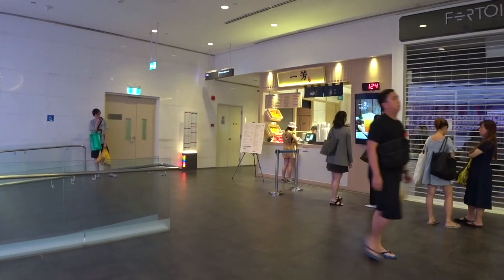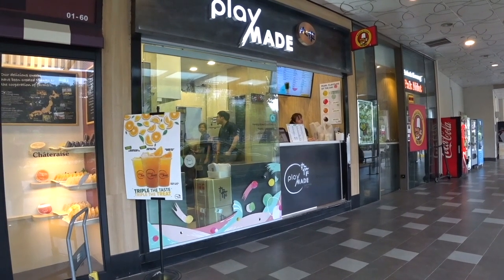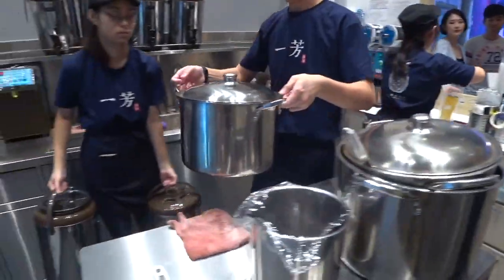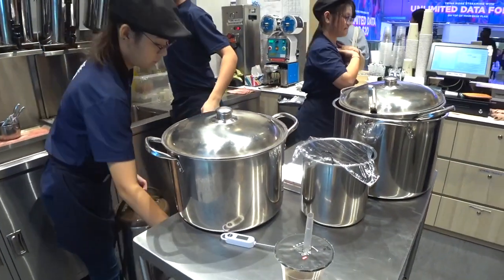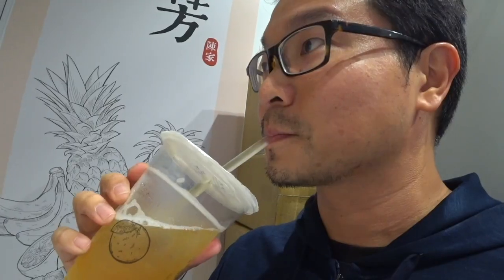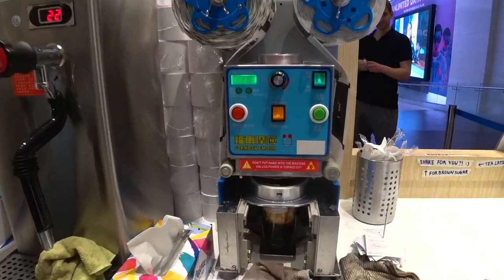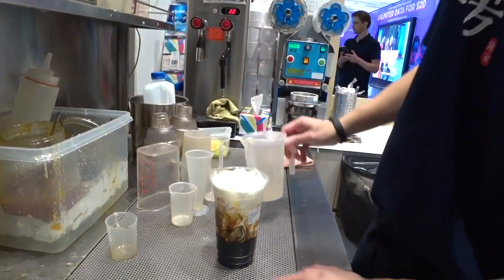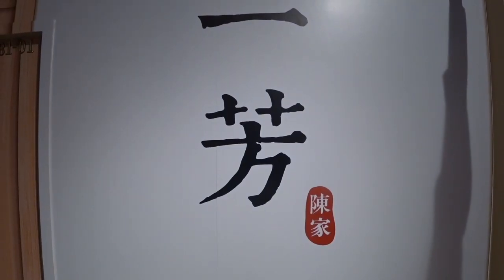How Bubble Tea is Made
* Remember to with on Closed Captions *
Fans of bubble tea... you'll love this! One of my loves in life is to find a simple yet refreshing tea to slurp down on a warm, humid day. Join me inside Yifang's tea shop as we head in to check out how the ever popular bubble tea is made. We drink the drink, but do we know how it's made?

Join artist Alvin on his Sketching Singapore series during his journeys around the entire island of Singapore. In every episode, Alvin shares painting tips and drops anecdotes about the location he sketches at. It’s a fun way to explore the other side of the tropical isle.